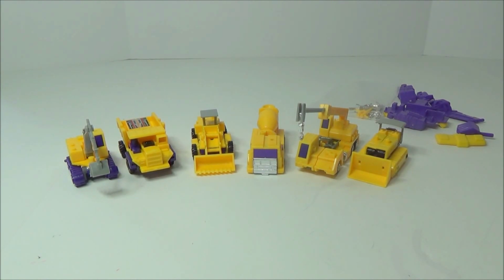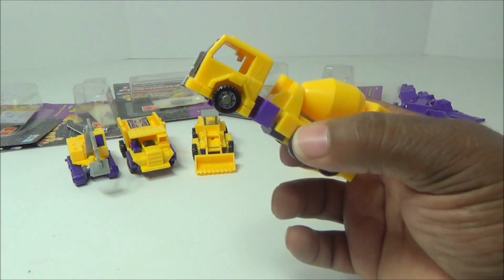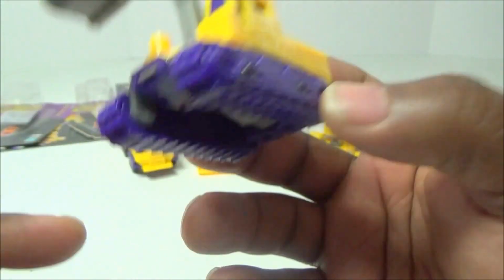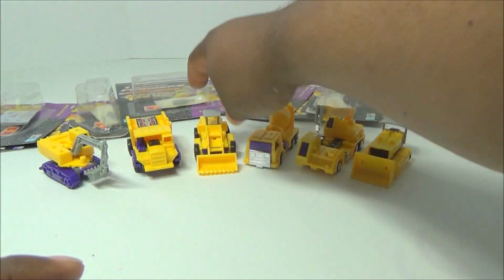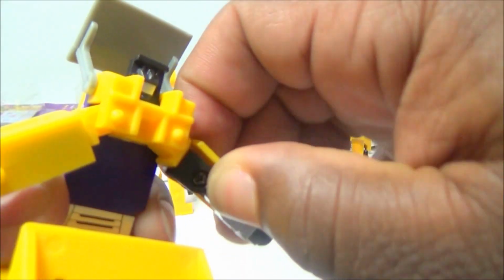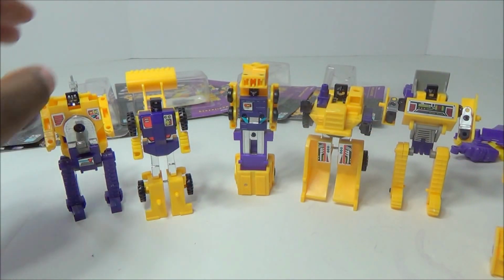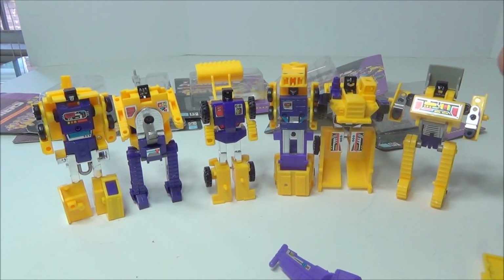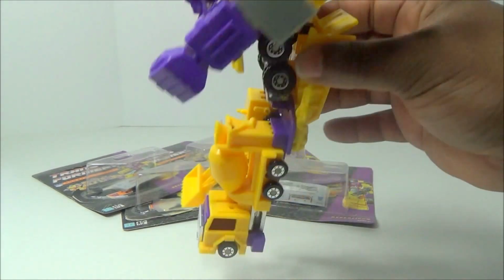Transformers G1 YELLOW DEVASTATOR CUSTOM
This Transformers toy review takes a look at the Hasbro European yellow Constructicons NOT G2 custom set